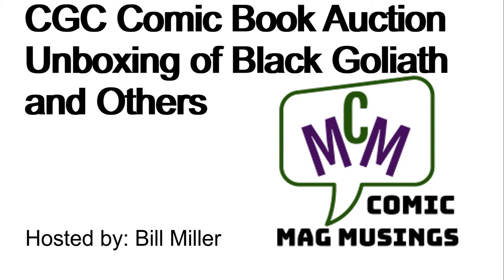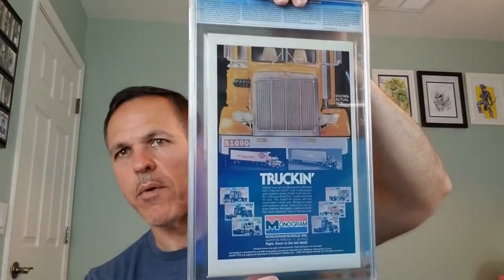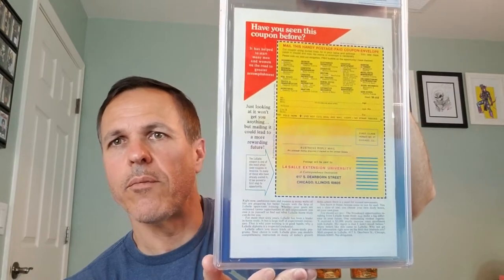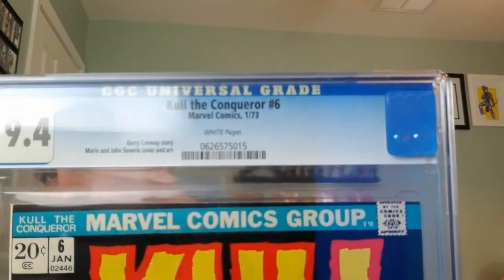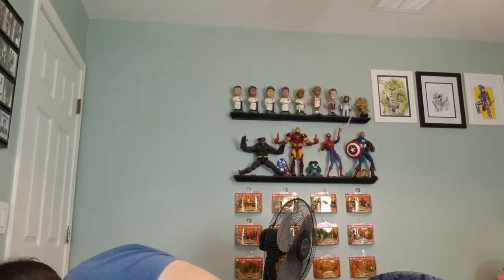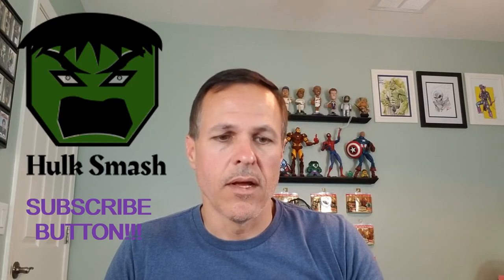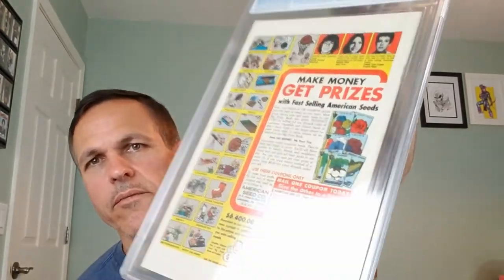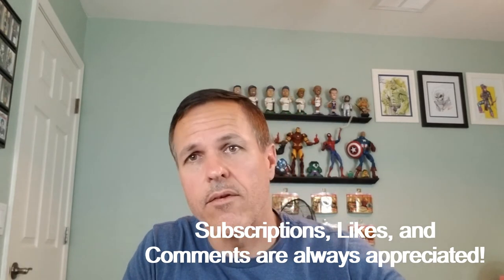CGC Comic Auction Unboxing of Black Goliath and Others! (ep 111)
Unboxing of some CGC graded comic books that I picked up in an online auction featuring Black Goliath and others.